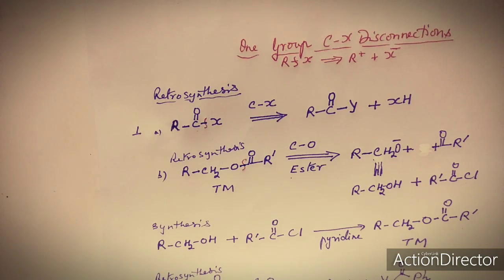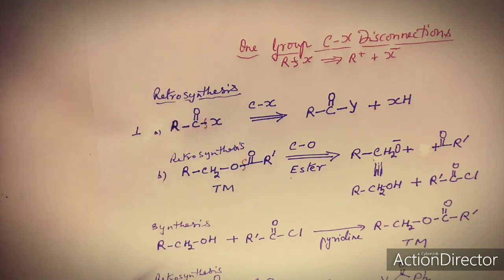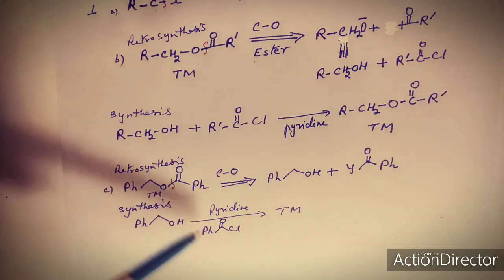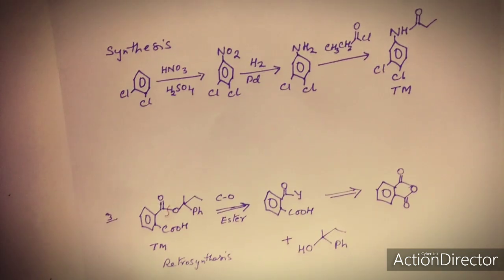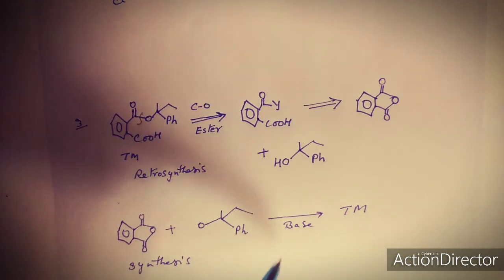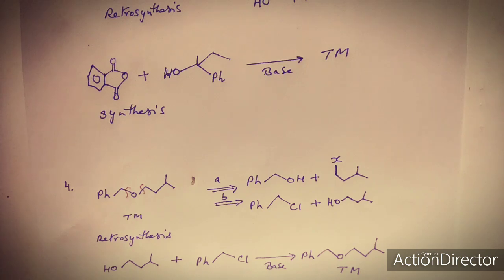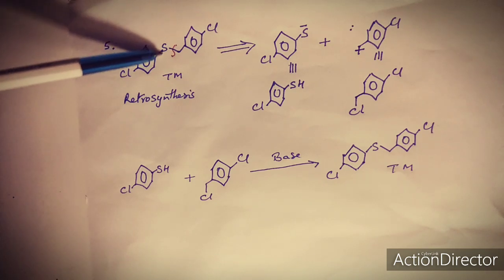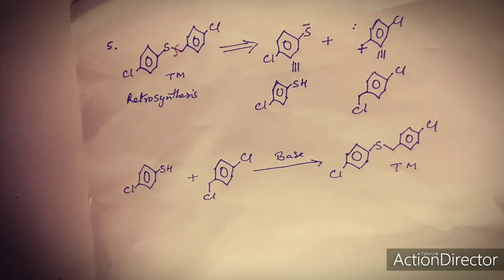Retrosynthesis : One Group C--X Disconnections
The disconnection approach   : The simplest disconnection between carbon and a hetero atom . The route to preparing esters , ethers ,thioethers and range of compounds .